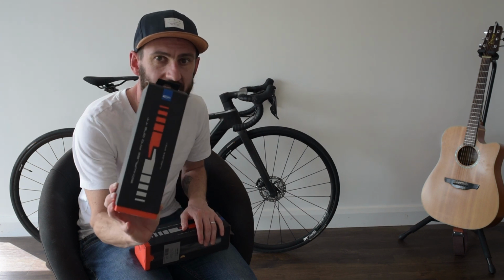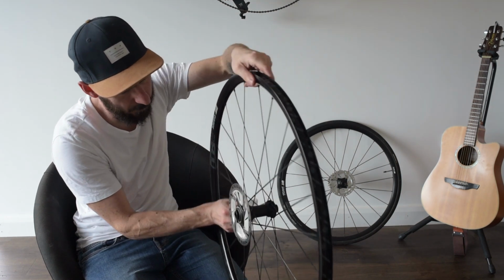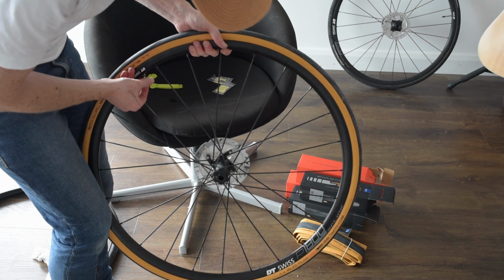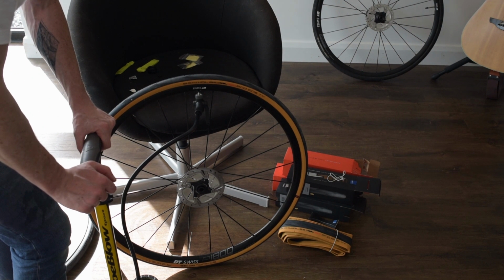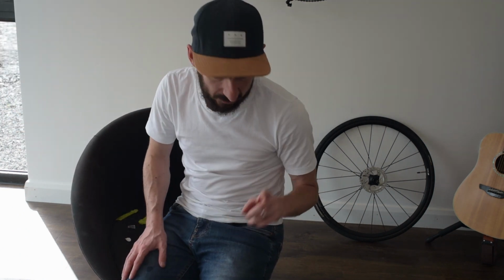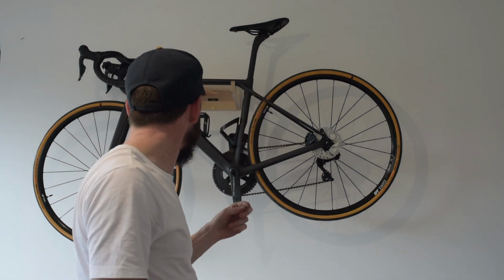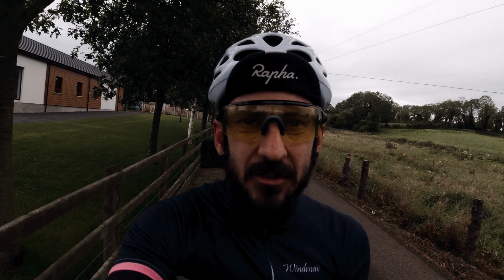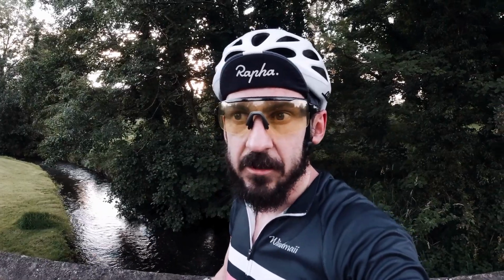Episode 14 - Setting up Tubeless (Schwalbe Pro One TT TLE )on my Canyon Ultimate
In this episode of the vlog (Yes, it's a bit of a longer one), I setup a set of Schwalbe Pro One TT TLE (Tubeless Easy) Tyres - pick up a set - on the DT Swiss P1800 Spline wheel, on my 2020 Canyon Ultimate CF SL 8.0 disc di2

📹 - Insta 360 X3 360 Camera (Get a FREE Selfie Stick with my link)
📹 - DJI Osmo Action 4 Camera (New version of my DJI Osmo Action)
📸 - Rille Camera Strap (The strap I use to carry my camera on the bike)
💰 - Laka Bike Insurance - Get £25 Credit if you use this link!

Connor McCullough is a participant in the Amazon Services LLC Associates Program, an affiliate advertising program designed to provide a means for sites to earn advertising fees by advertising and linking to Amazon.co.uk